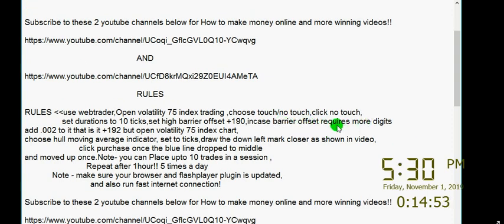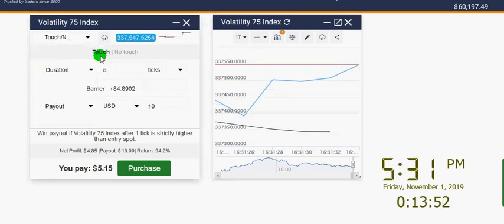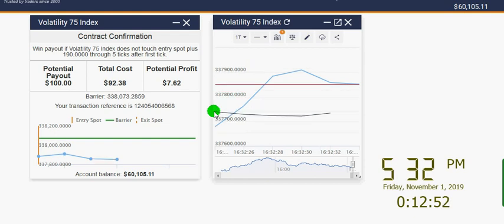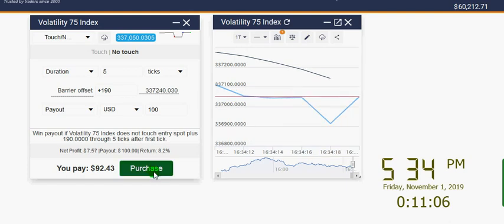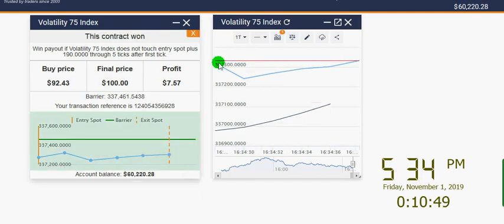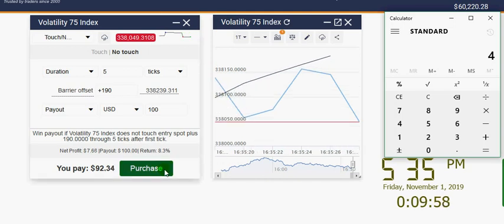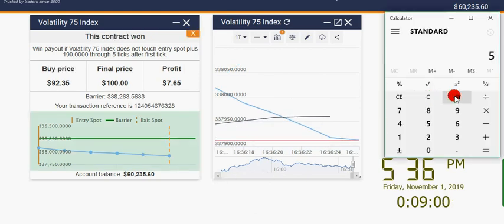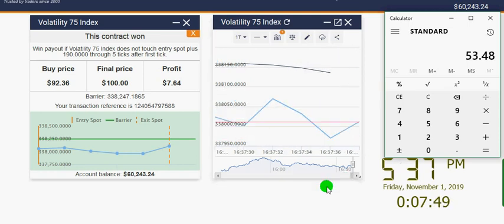Hull moving average Indicator Binary options Volatility index 75 No touch strategy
STEPS

    AND

   RULES

RULES  use webtrader,Open volatility 75 index trading ,choose touch/no touch,click no touch,
 set durations to 5 ticks,set high barrier offset +190,incase barrier offset requires more digits
add .002 to it that is it +192 but open volatility 75 index chart,
choose hull moving average indicator, set to ticks,draw the down left mark closer as shown in video,
                  click purchase once the blue line dropped to middle
and moved up once.Note- you can Place upto 10 trades in a session ,

    AND

Below are links to watch the 2 strategies released today Nov 1st 2019

Binary Options in out Strategy using Mesa adaptive Moving average indicator using link

Hull moving average Indicator Binary options Volatility index 75 No touch strategy here-